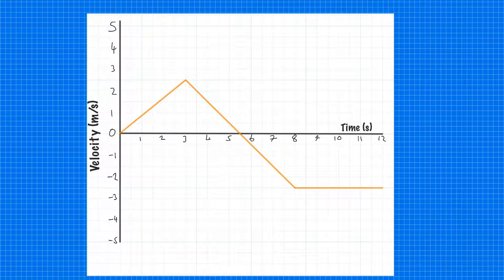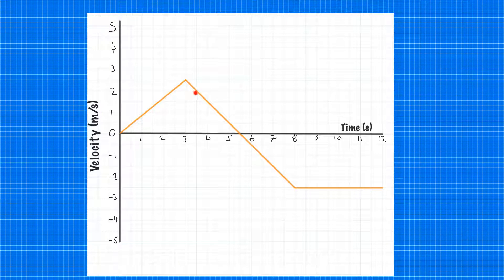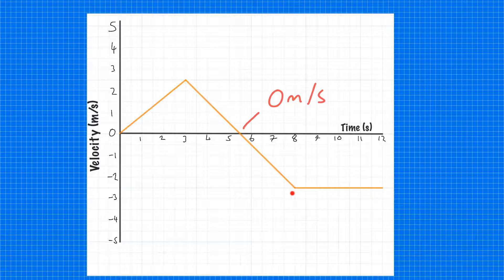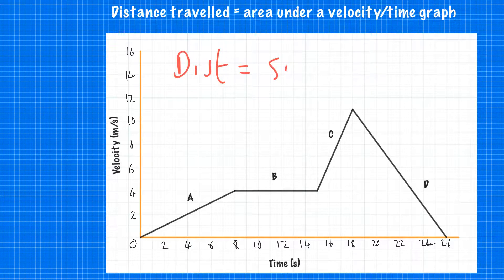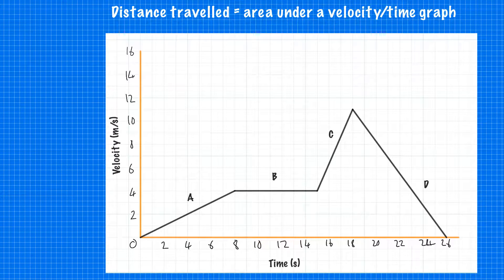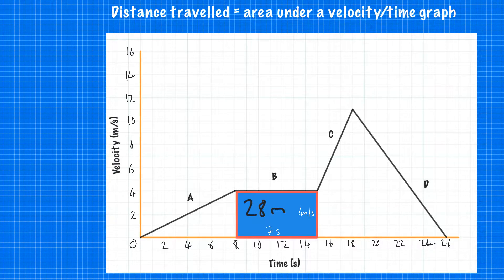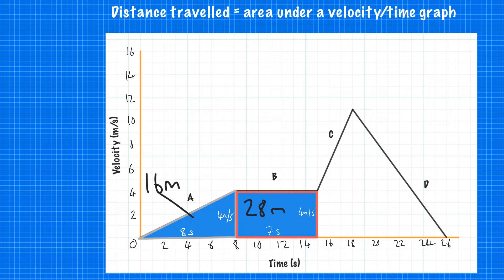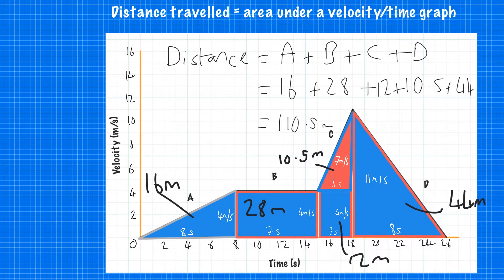SP1d Velocity/Time Graphs Part 2: Calculating Distance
The final lecture of Section 1 looks at how to calculate the total distance from a Velocity/Time graph.